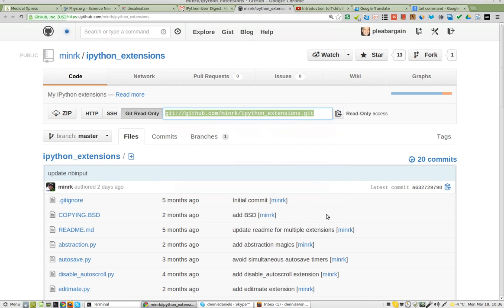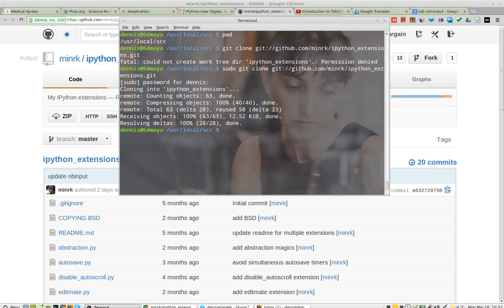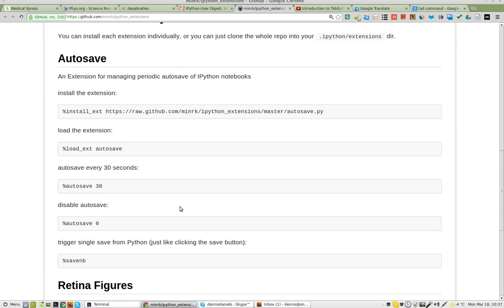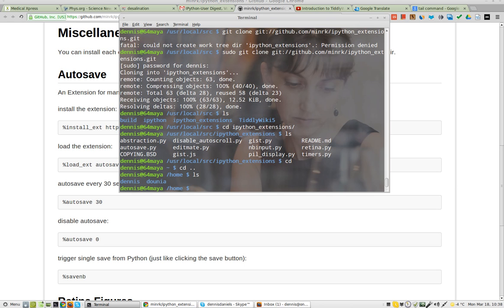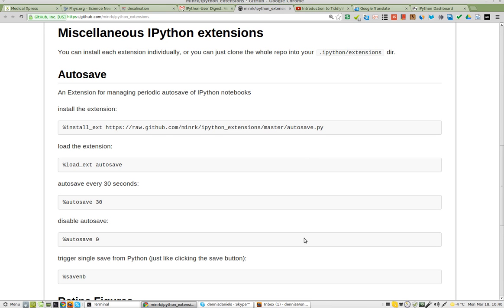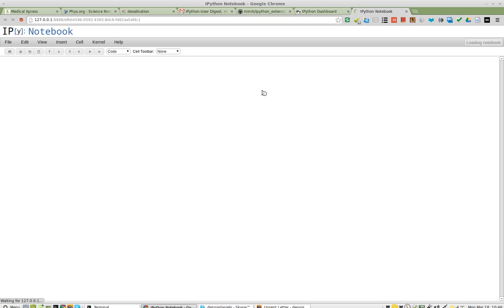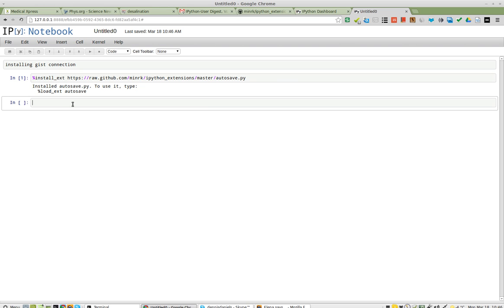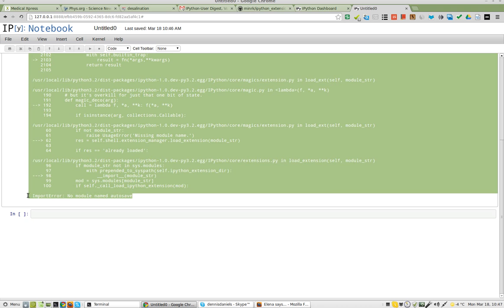trying to install IPython extensions ImportError: No module named autosave